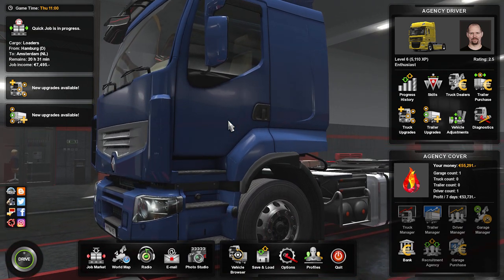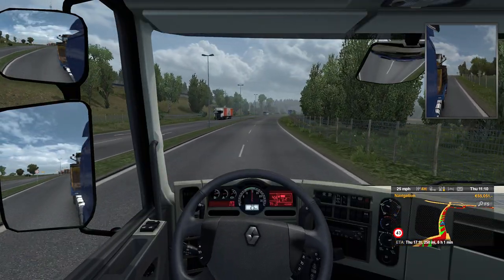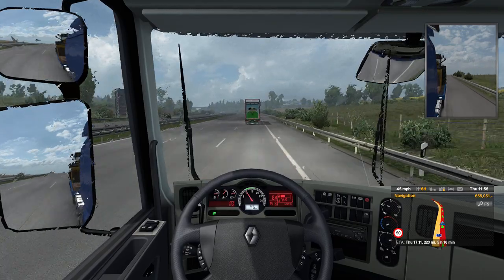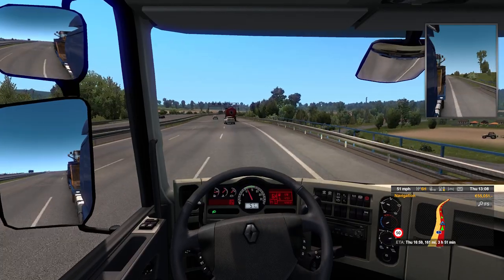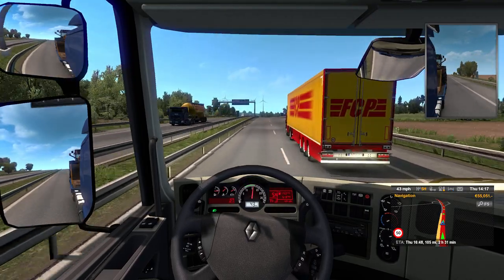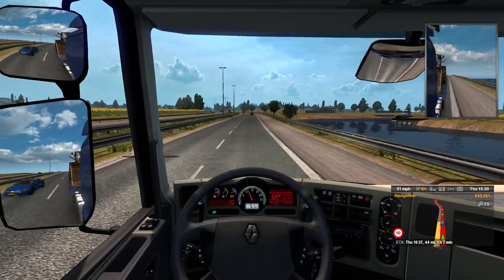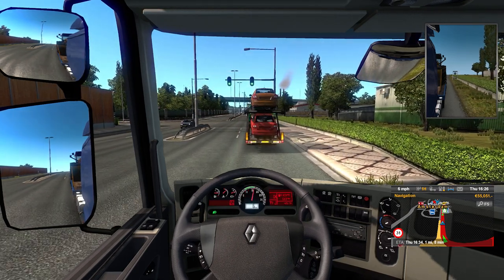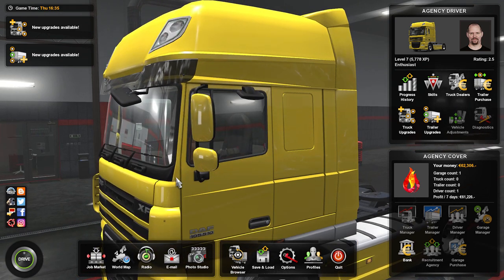12 renault premium 380 12 speed part3 remade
this is a replacement drive /review of part3 the route taken hamburg-amsterdam